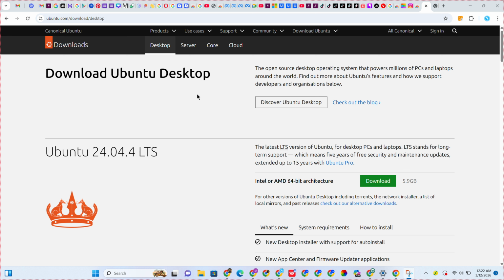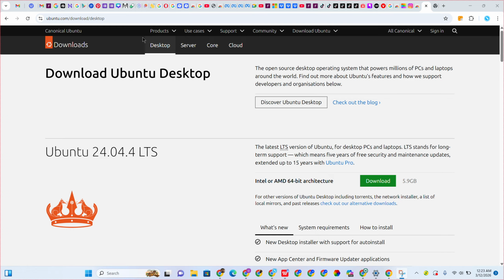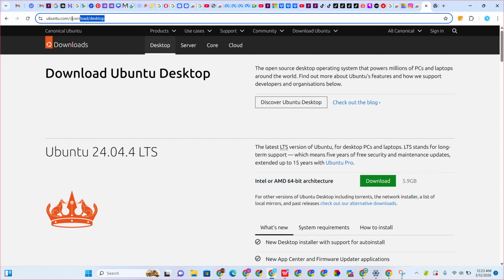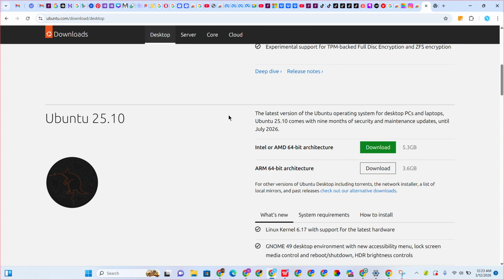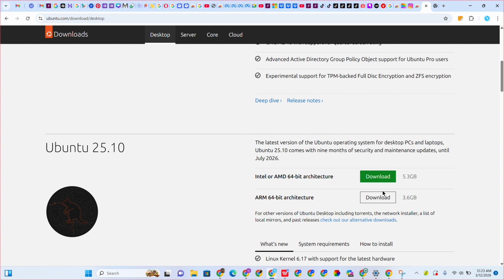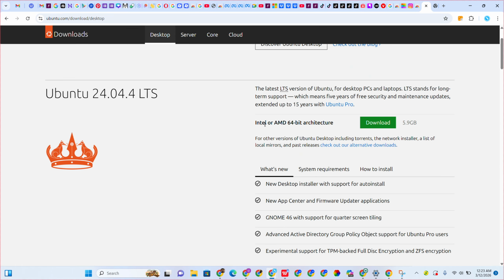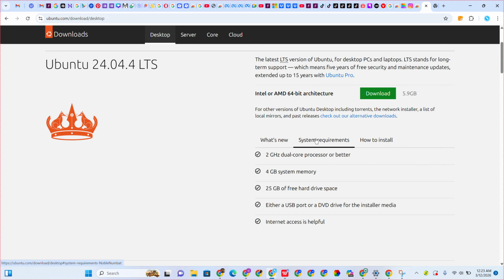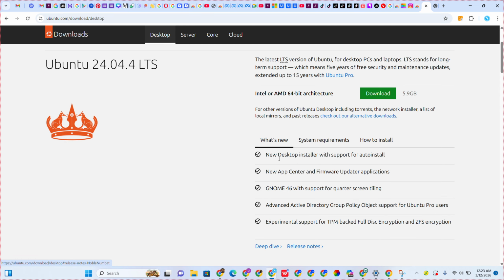How To Download Ubuntu On Windows 11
In this video I'd show you How To Download Ubuntu On Windows 11, Ensure you subscribe & turn on the bell notifications to this channel for lots of more educational guides and contents like this.